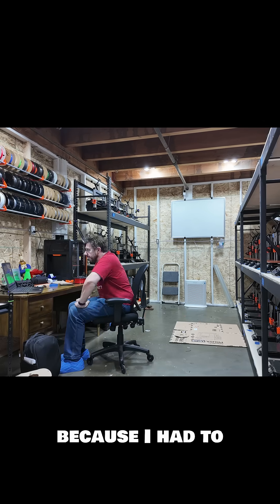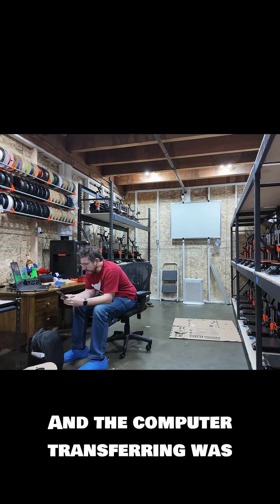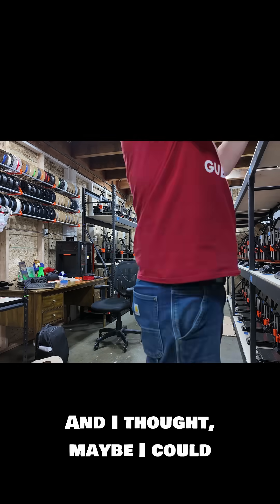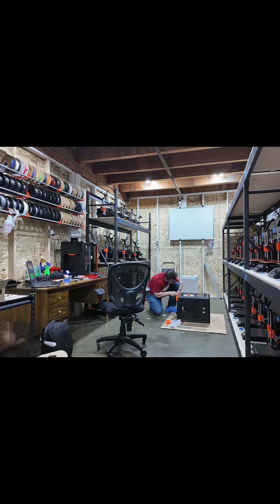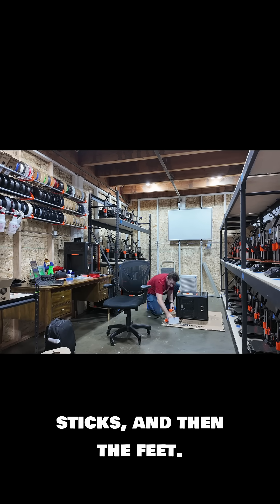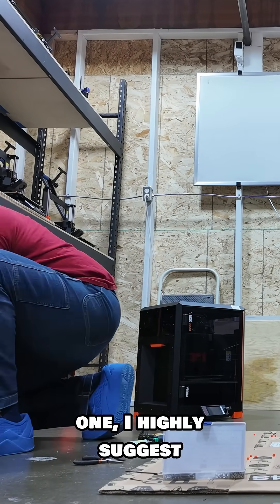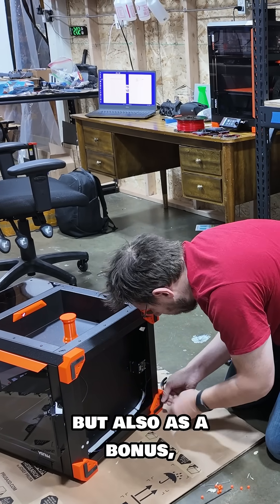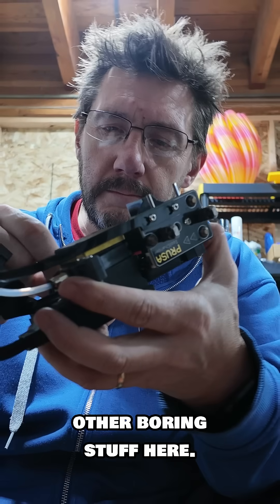Bored in the Studio 001